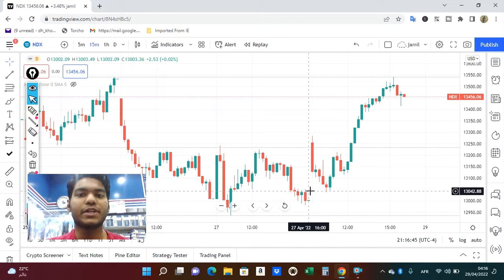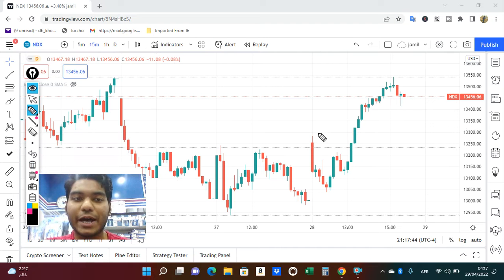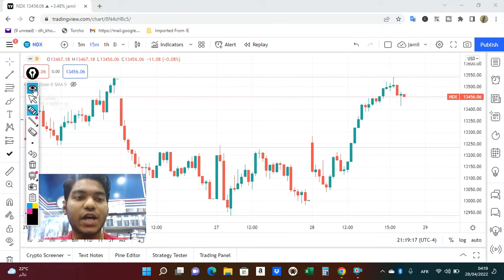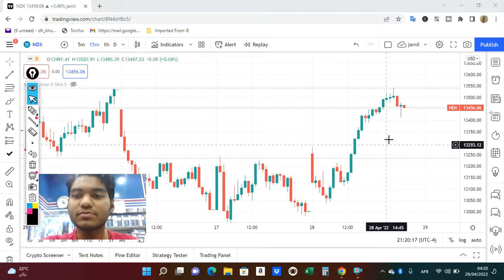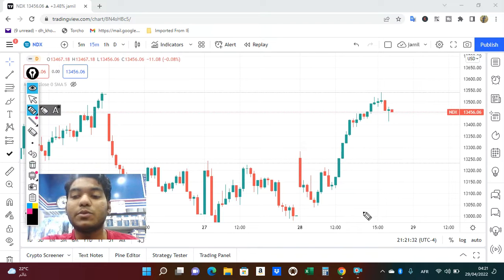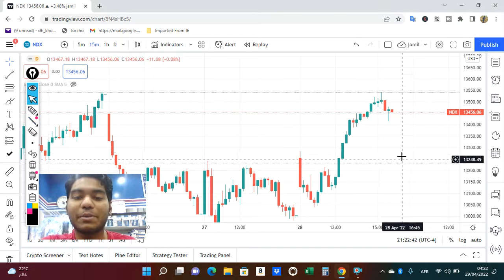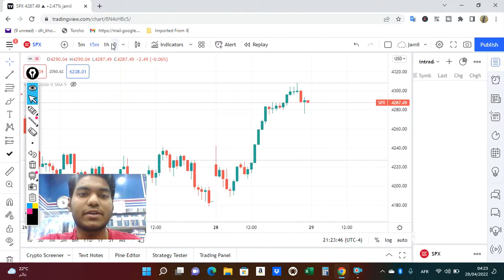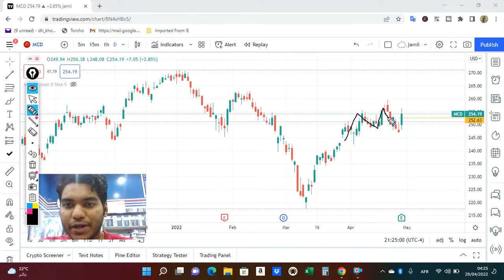NASDAQ100 IS GOING UP WHERE TO BUY NOW??? 29 APRIL 2022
NADAQ100 S&P500 MARKET MOVEMENT ANALYSIS BASED ON PRICE ACTION.